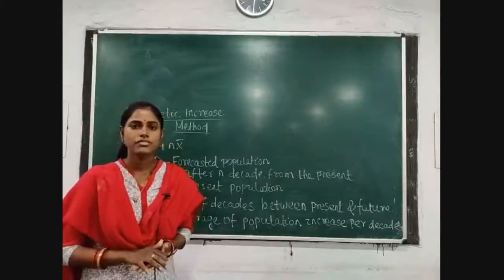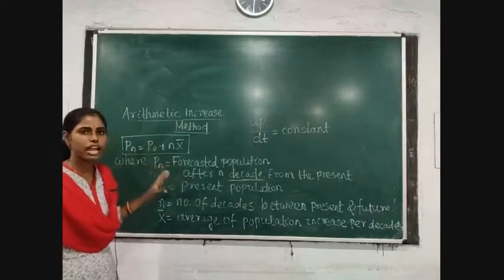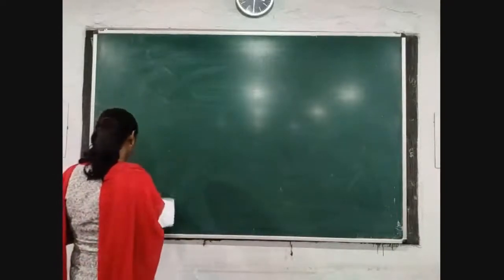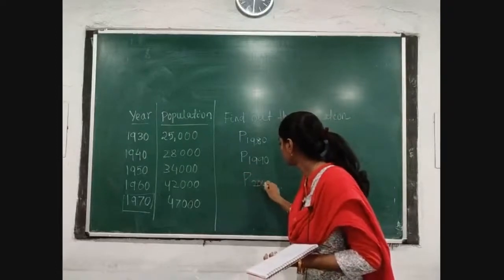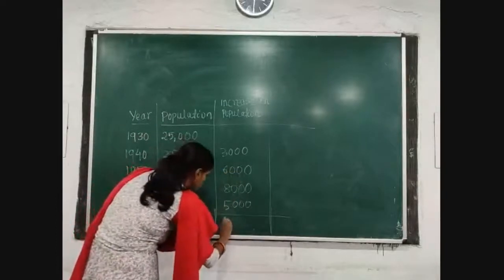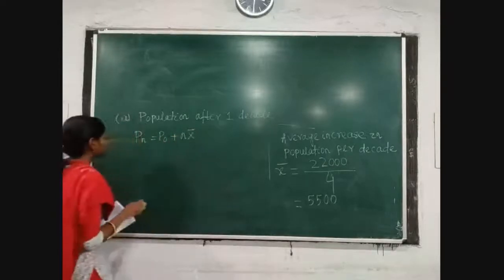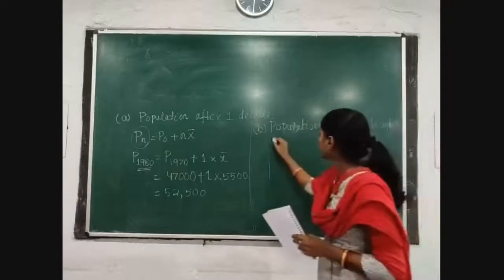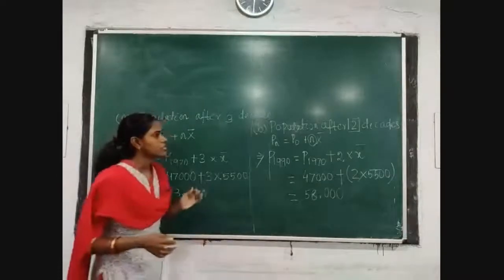Water Supply and Waste Water Engineering/ Lecture 3